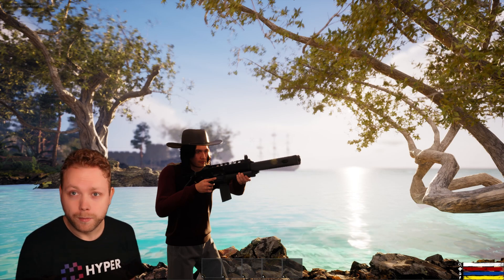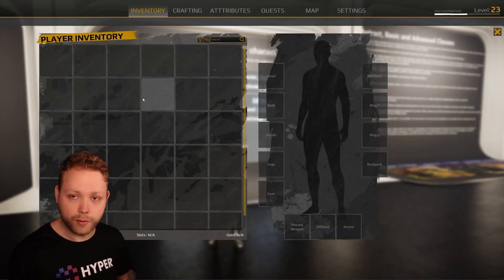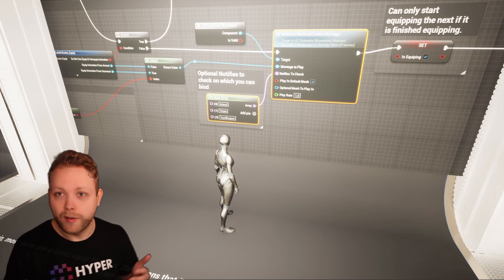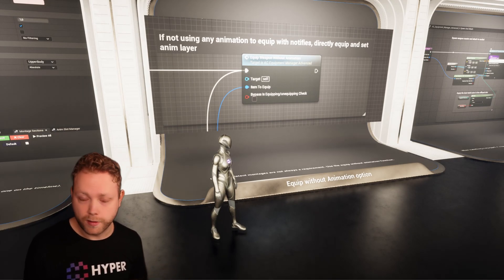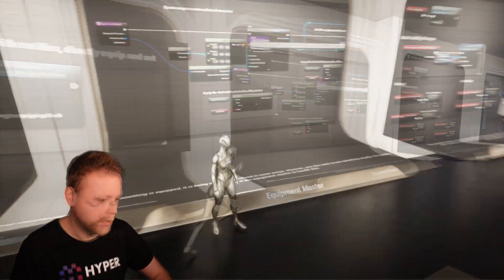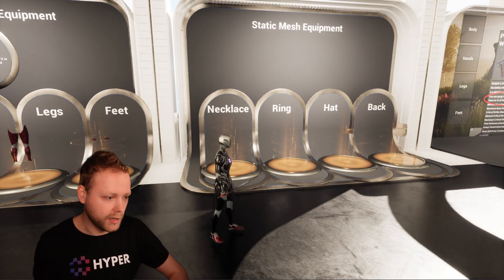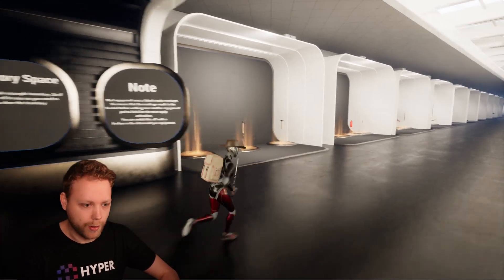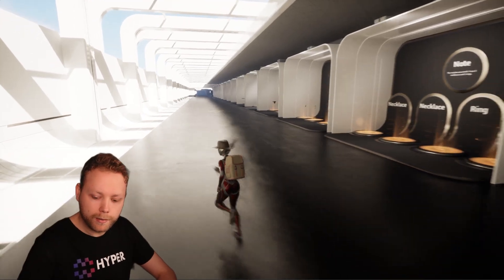Equipment Manager - Walkthrough Unreal Engine 5 | Games By Hyper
Learn how to master Unreal Engine 5's Equipment Manager with this walkthrough tutorial.

Hyper Equipment Manager
Have you ever wanted to swap a tool, equip a weapon, hat, ring, or backpack, or even change clothing like a shirt? Have you asked yourself how to manage all your relative offsets easily over a hundred equipment items? How to Dual Wield? How to manage genders in equipment? How to replicate it? This is your solution!

⏱️ Time Stamps:
0:00 Intro
0:26 Example Scene
1:30 Example Project
1:45 Settings
2:30 The Basics
2:50 Latent Animation Handling
4:18 Equip without Animation
4:32 Equipment Master
5:46 Master Pose
7:11 Weapon Equip
8:04 Dual Wield
8:34 Performing an action
8:54 Skeletal mesh Equipment
9:42 Gender-Based Equipment
10:24 Static Mesh Equipment
11:03 Ammo
11:28 Equipment examples
13:45 Outro

Courses and Learning:
Now also available on Udemy!